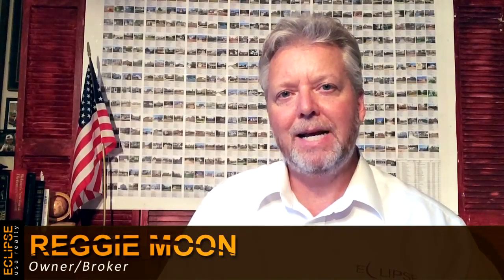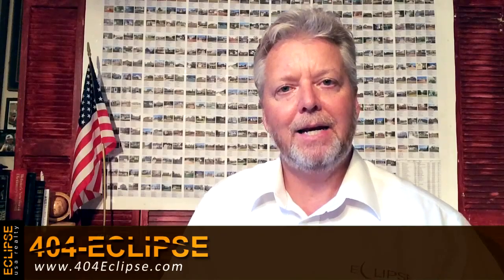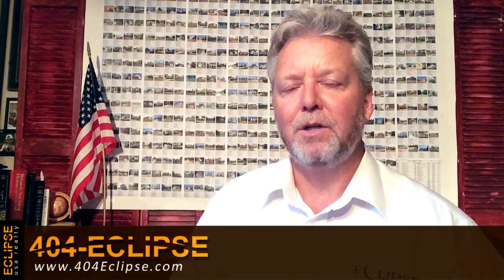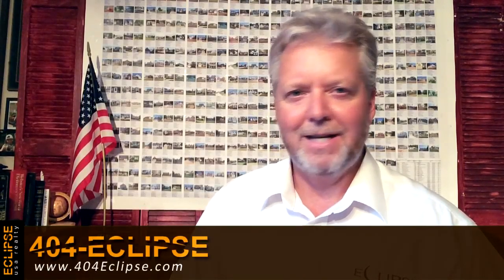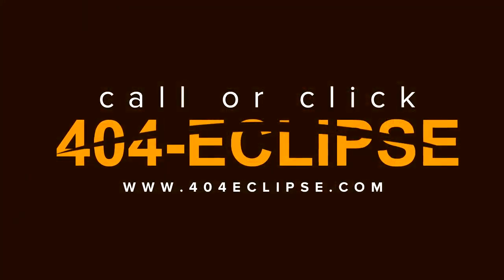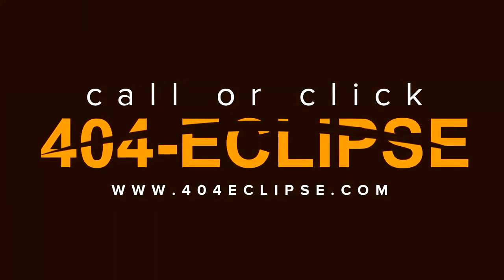[Eclipse USA Realty] - What's the difference between Lease Purchase, and Rental?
As the owner of a home, it's important to know the difference between a Lease Purchase and Renting your home. Reggie Moon with Eclipse USA Realty explains the difference between the two, and helps to explain which of them is usually the better option to go with when leasing or renting out your home.